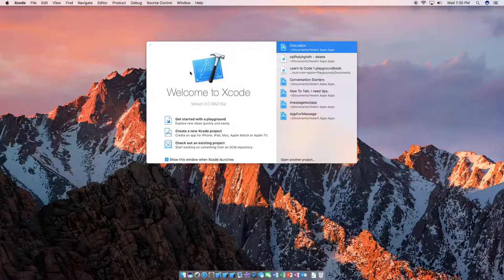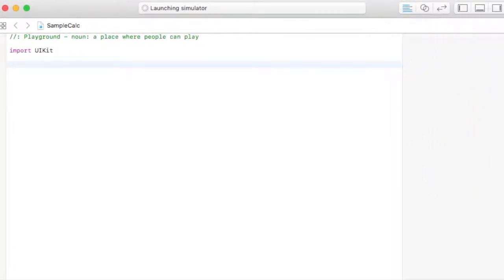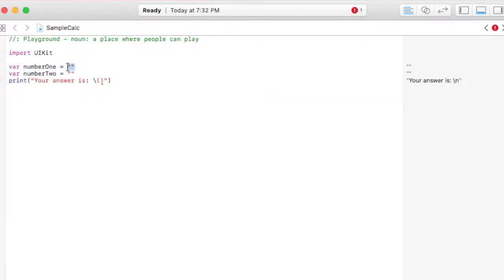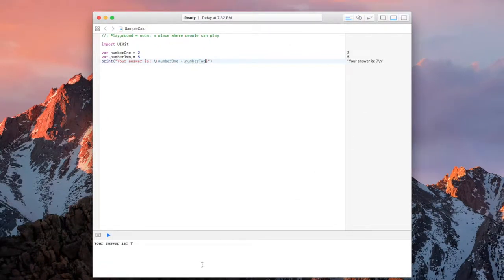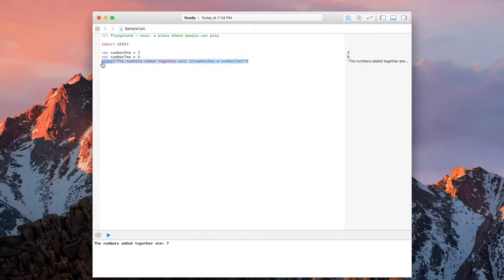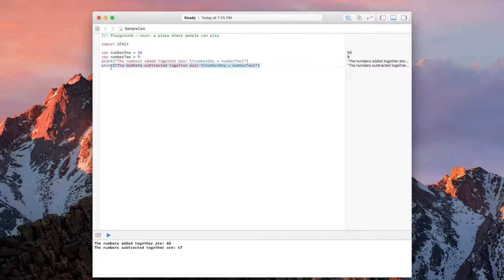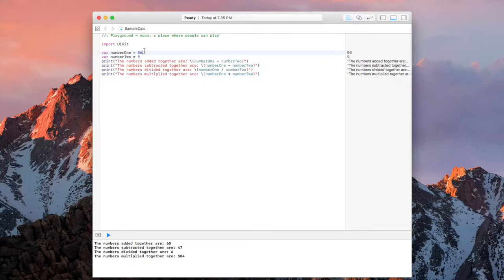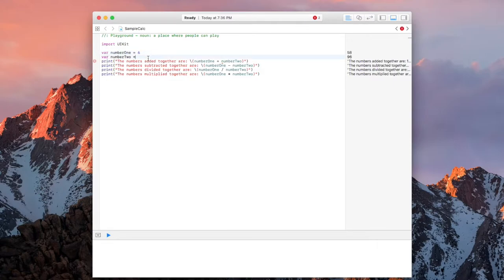Creating A Calculator in Xcode Playgrounds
In this video, I show you how to make a calculator in playgrounds.